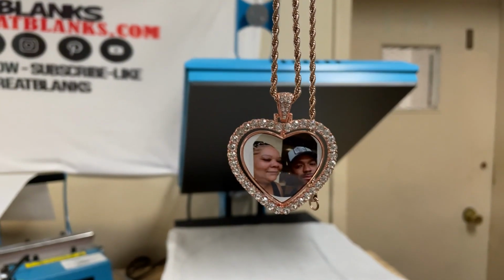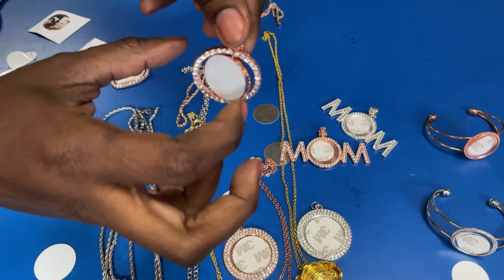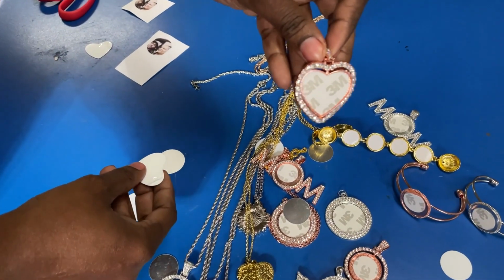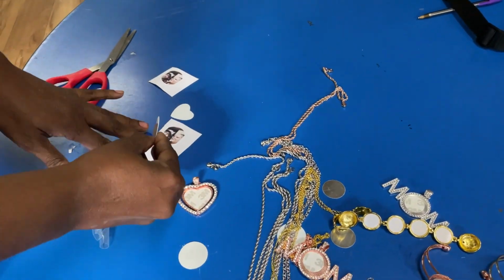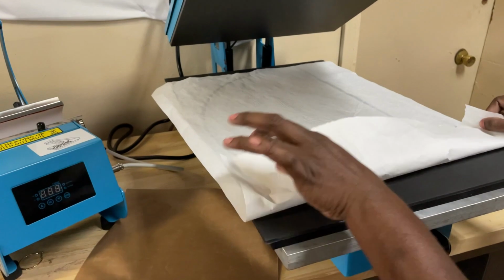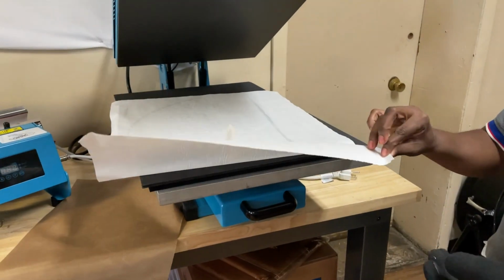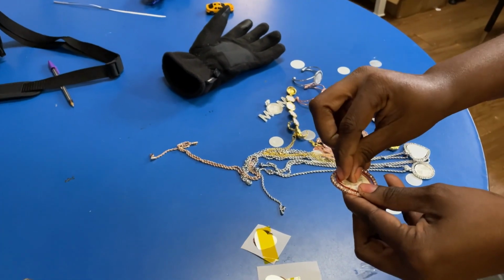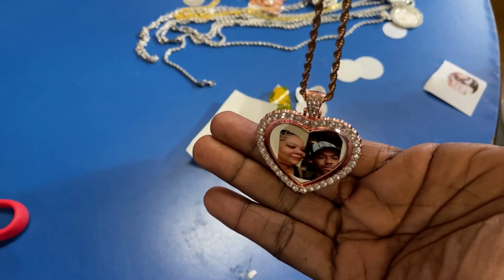How to sublimate on jewelry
In this video Great blanks will teach you how to sublimate on jewelry.